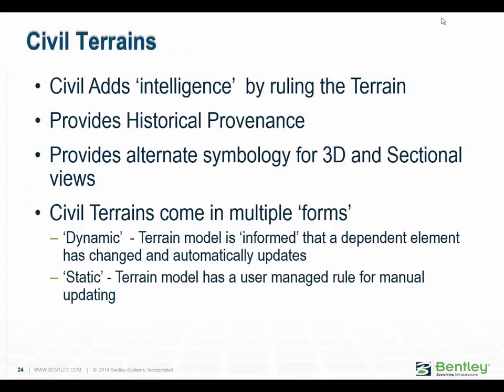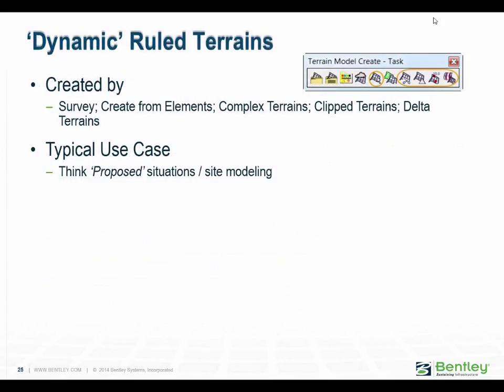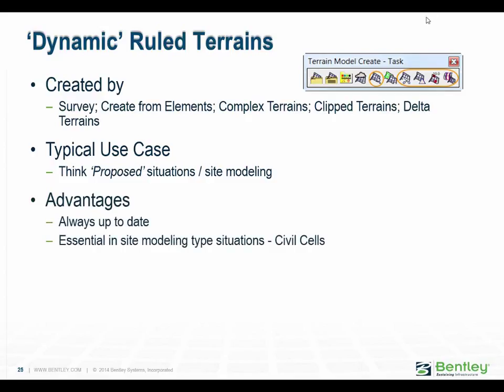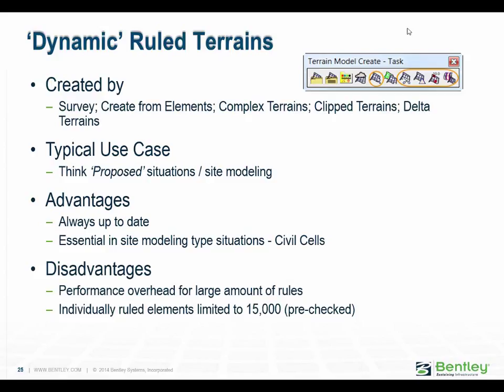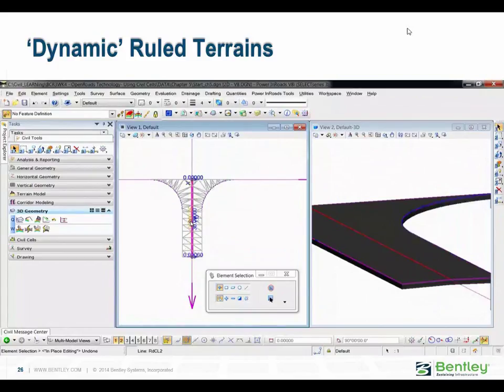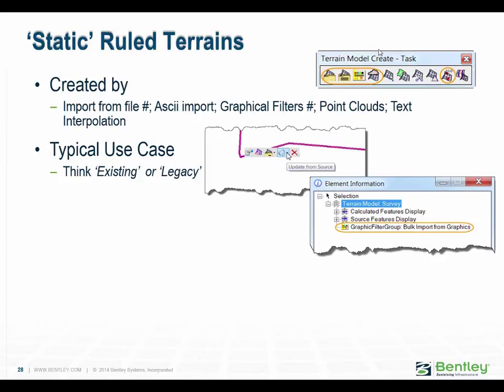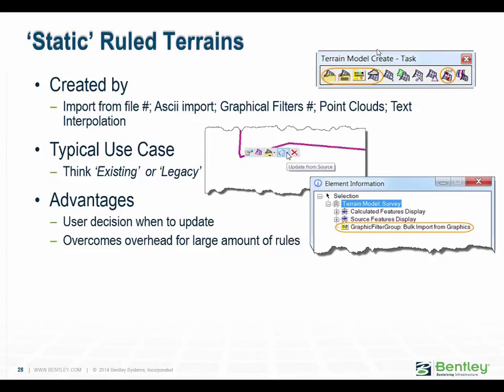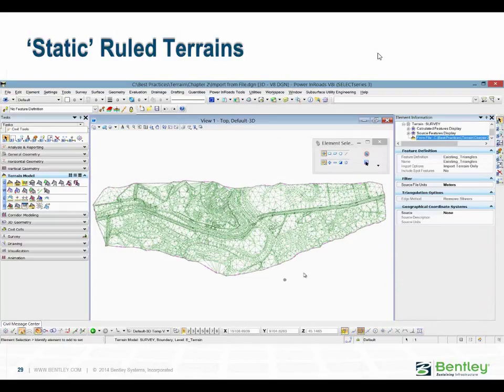2Terrain Creation Overview